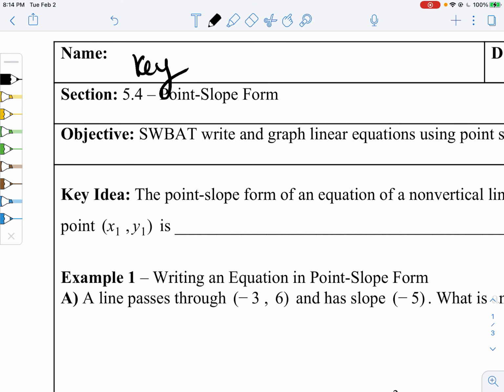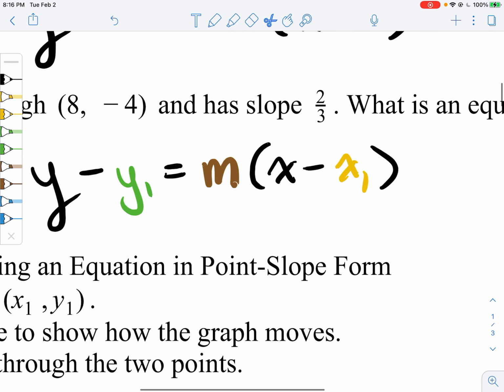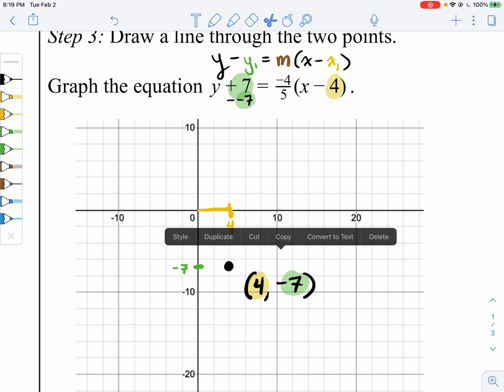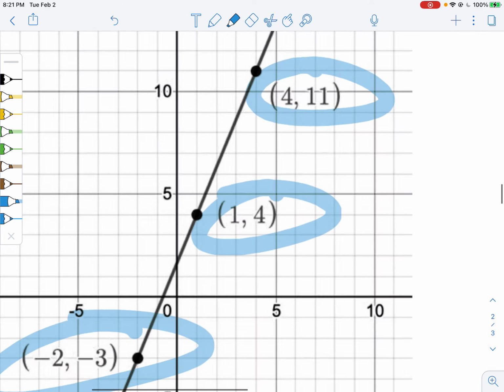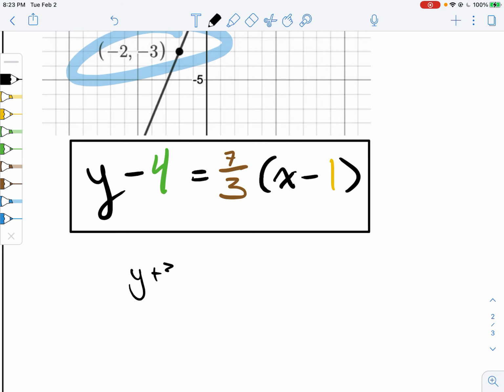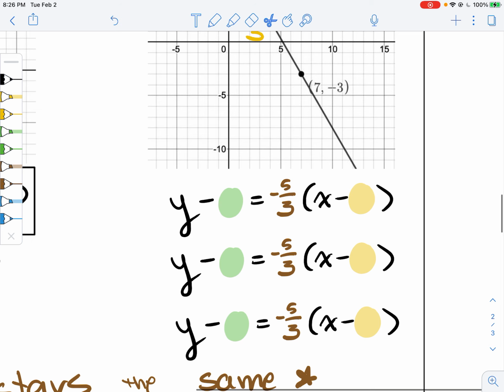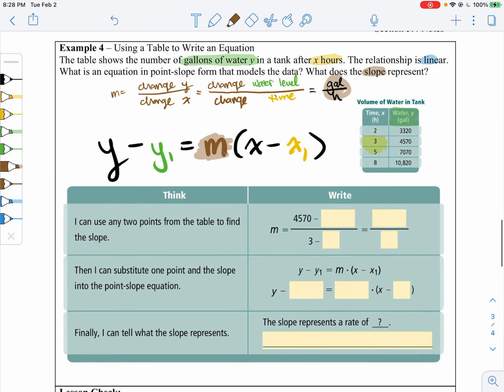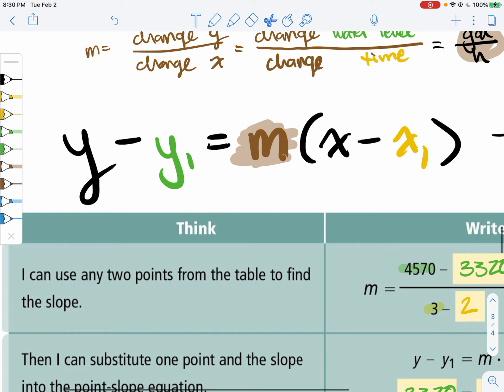Alg 1 - 5.4 Point Slope Form